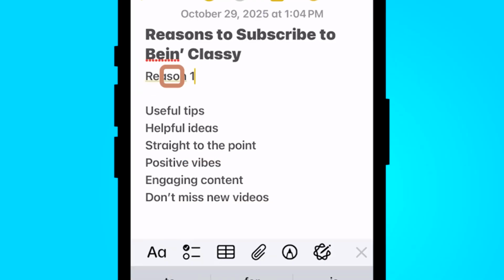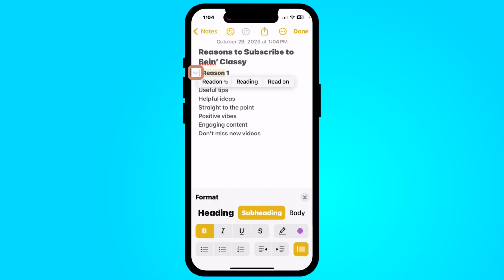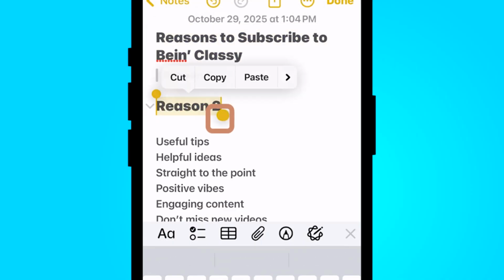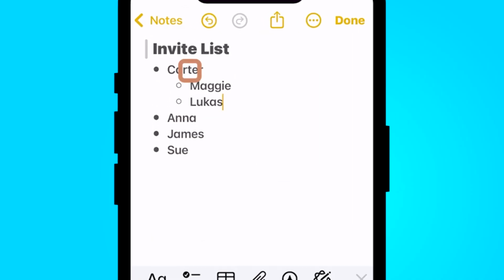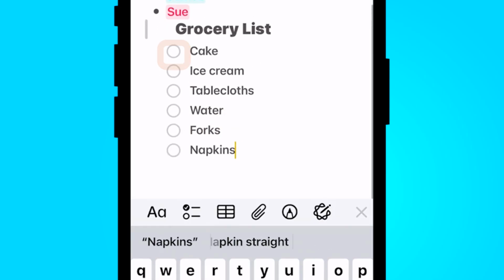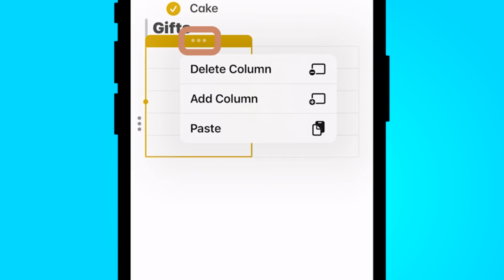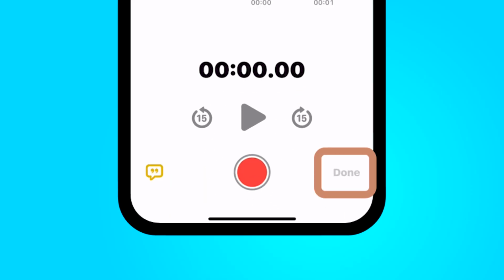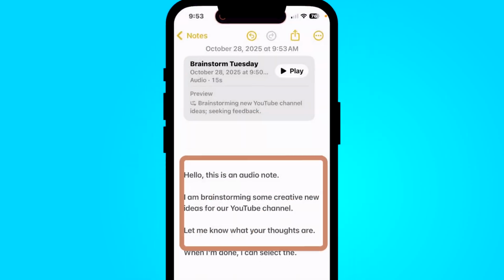Tips and Tricks to Take Better Notes on your iPhone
In this video I will review many quick organizational tips and tricks in the Notes app on your iPhone.  You will learn how to make a bulleted list, change the formatting, create headings, subheadings, and sections.  You will also learn how to make checklists and tables in the Notes app.

I truly hope you find this video useful.  Want to show your support and gratitude for this video?